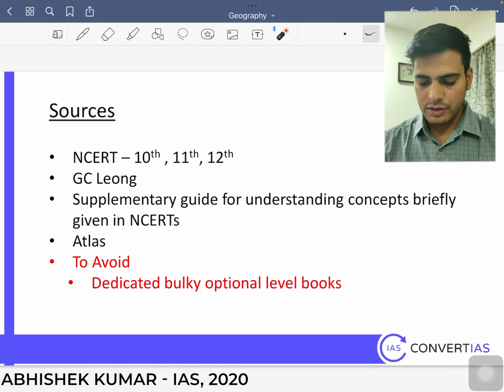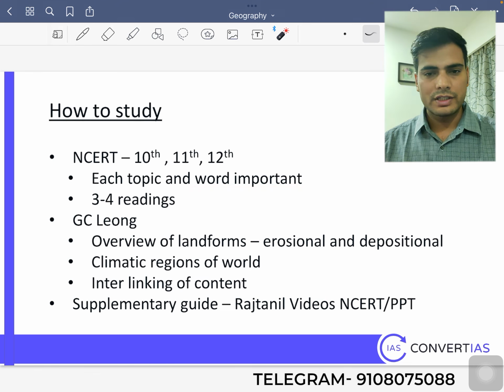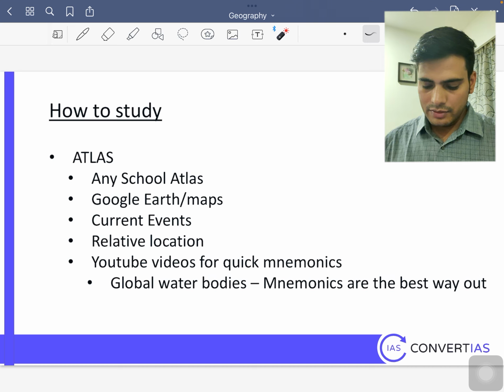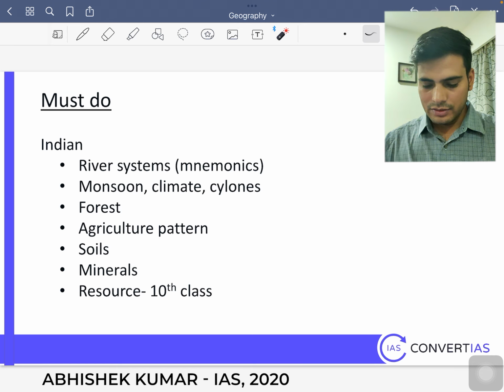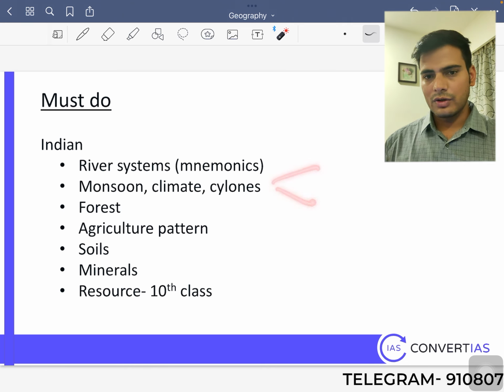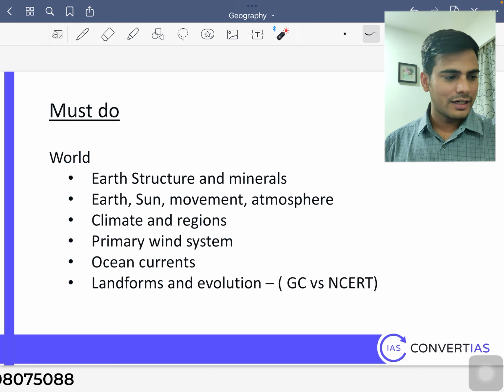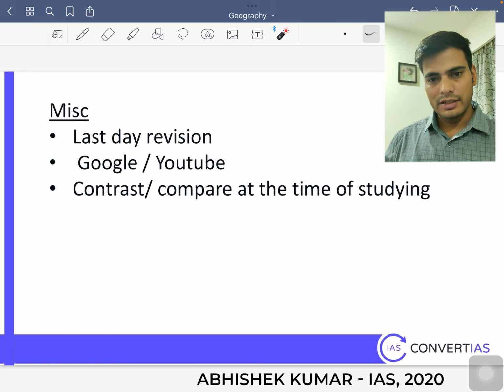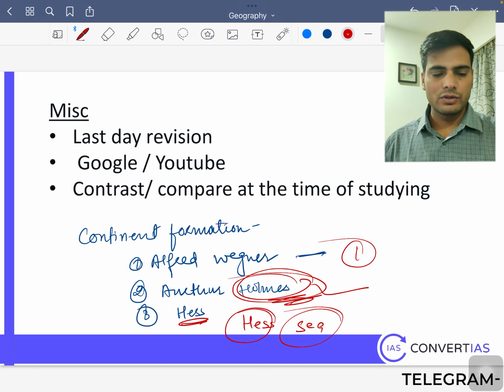Tips to Prepare for Geography by Abhishek Kumar- IAS Officer, 2020 Batch | Prelims | USPC CSE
Here we are presenting you the tips on how to study Geography for your UPSC CSE Prelims examination.
About Convert IAS
Convert IAS is a one stop solution for Mains answer writing practice and evaluation.
Students can write answers to questions from any source and get it evaluated by Rank Holders and Interview Appeared!

You can get your answers evaluated from toppers by following these three
easy steps!
Step 1: Write answers from any source.
Step 3: Collect your answers evaluated by Rank Holders and Interview appeared mentors from your personal dashboard.